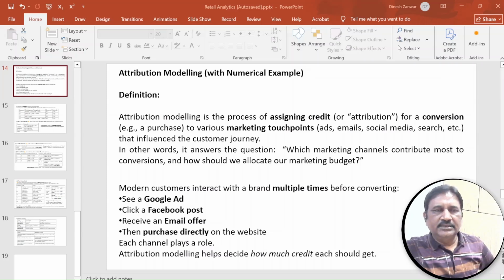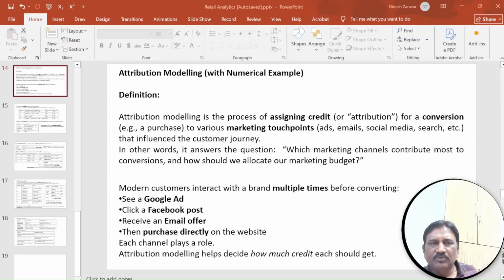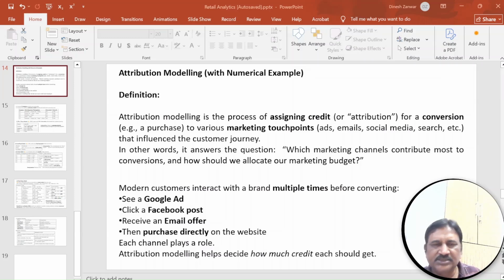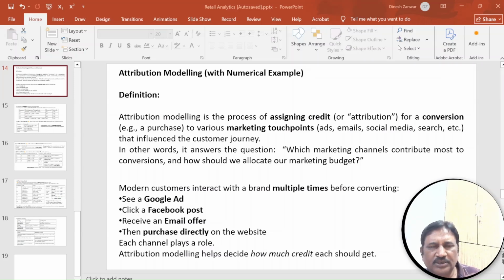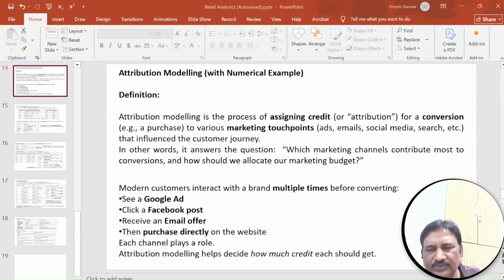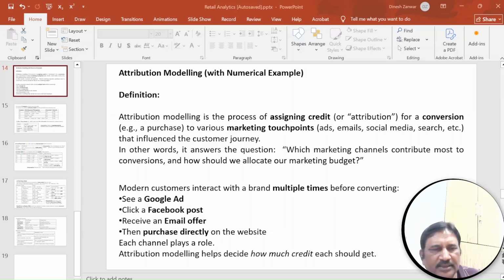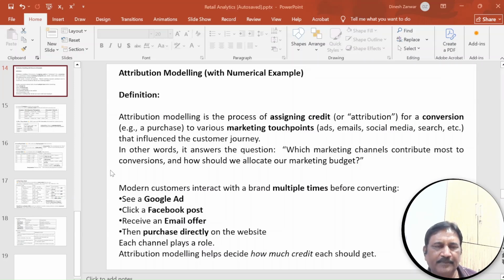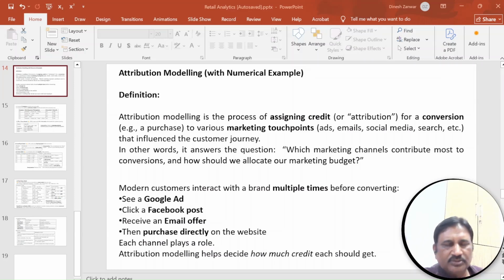6 Retail Analytics - Attribution Modelling and AB Analytics